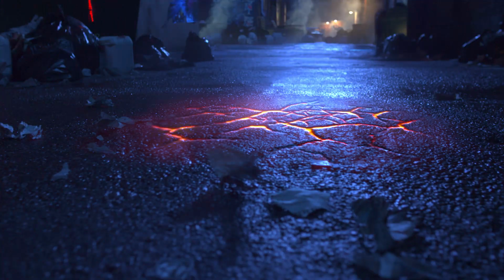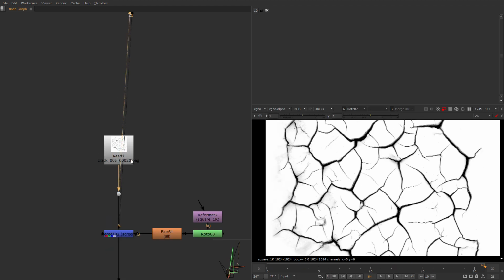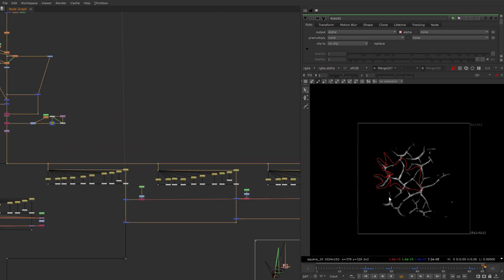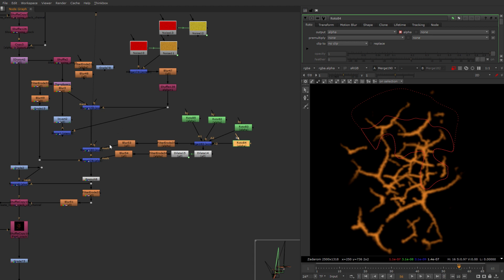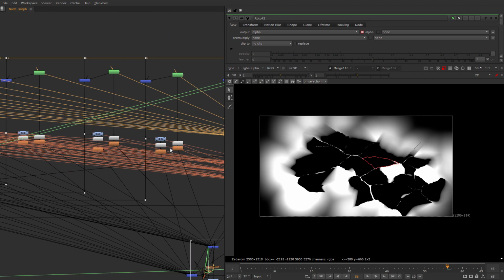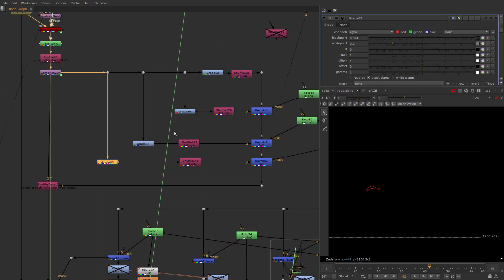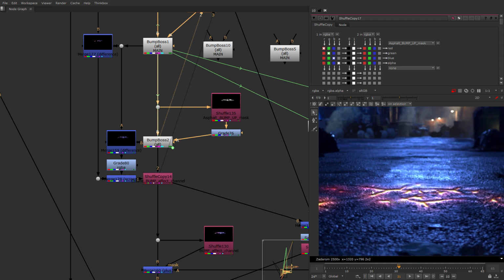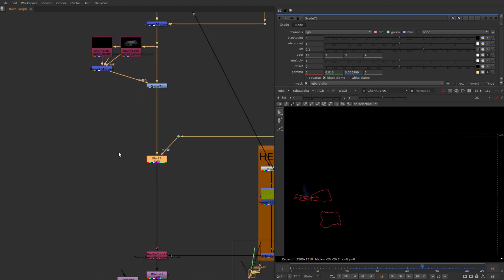Ground Crack Projection - Nuke Compositing VFX Breakdown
Shaking the ground with Compositing

Ways to support me:

* Mine Crypto with my referal code (doesn't cut your gains) - gives me a tiny mining procent:

* Send me a tip:

Bitcoin BTC (XBT):
bc1qcnhczhju3j6589xqye6l04g6943tezlg09le86

Ether ETH:
0x44581aED7Acc1CF3290A0Ae0e59a5E7E13df524f

Polkadot DOT:
13bjK8D1zLaq84GyhAgFaCsEHagQWCi3hdEmYxzM6fGjEhPF

Cardano ADA:
addr1q8lyk5dyv2dv4u7npwuss9wry4sgr25nplertfdj3ldlvlh7fdg6gc56eteaxzaepq2uxftqsx4fxrljxkjm9r7m7elqrndhy7